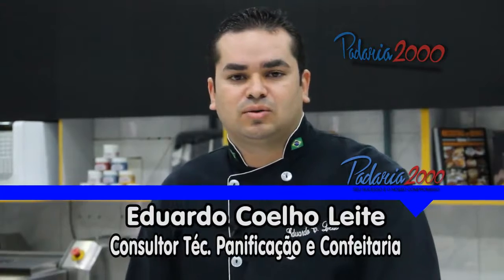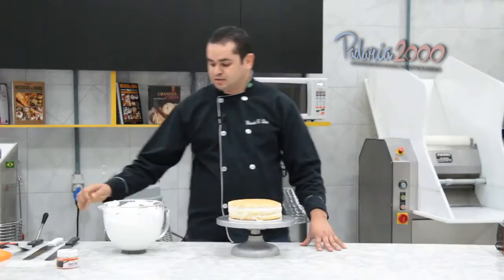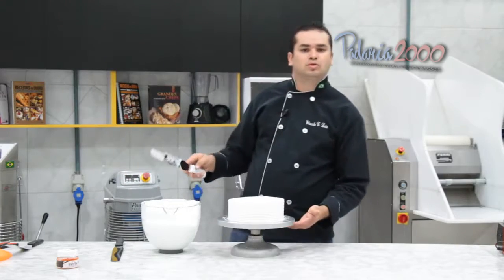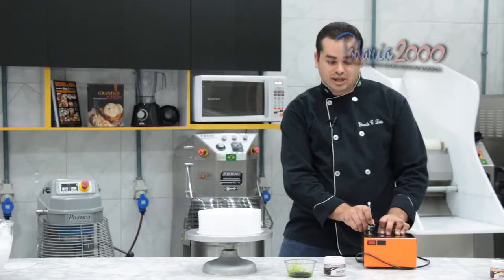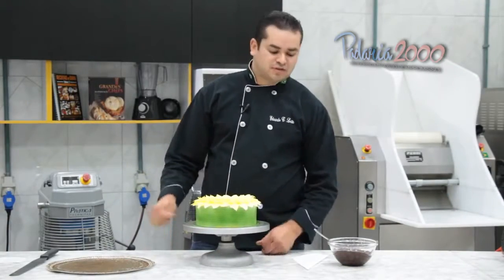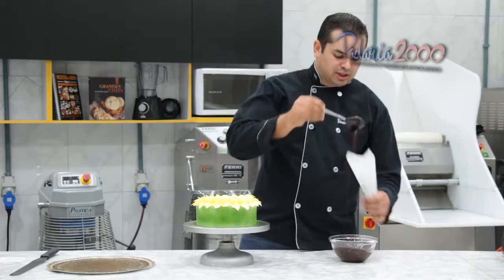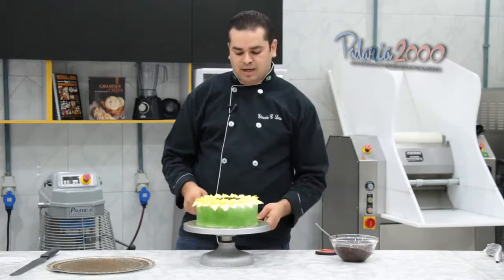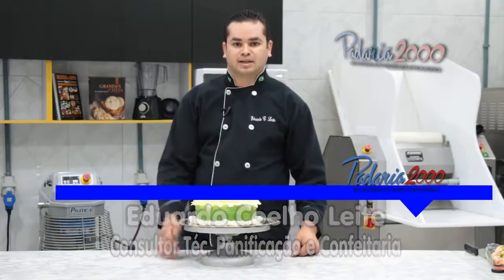Bolo Girassol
Modelagem desenvolvida por Eduardo Coelho Leite - Chapecó/SC

Ingredientes:
1 pão de ló de 20cm de diâmetro
Recheio a gosto
Chantilly branco - 700ml
Ganache - 200g
Corante GRAN CHEF amarelo - 5g
Corante GRAN CHEF verde - 5g

Modo de Preparo:
1 - Corte o pão de ló em 3 fatias, recheie e cubra com o chantilly, deixando bem liso.
2 - Dilua o corante GRAN CHEF verde em um pouco de água e aplique com o auxílio de um aerógrafo.
3 - Em seguida, com o bico folha, comece a fazer folhas na borda até o centro, deixando um círculo no centro.
4 - Dilua o corante GRAN CHEF amarelo em um pouco de água e aplique com o auxílio de um aerógrafo, preenchendo o círculo central com gotas de ganache.

Ganache
Ingredientes:
Chocolate meio amargo - 100g
Chantilly de chocolate - 100g
Creme de leite - 100g
Modo de Preparo:
- Derreta o chocolate e acrescente o restante dos ingredientes em temperatura ambiente e, sem bater o chantilly, deixe a mistura homogênea.